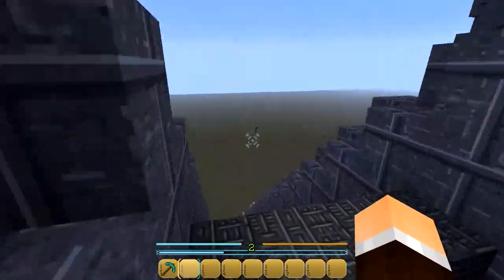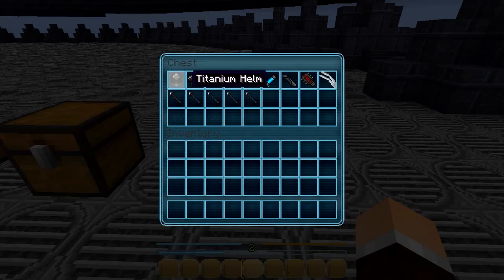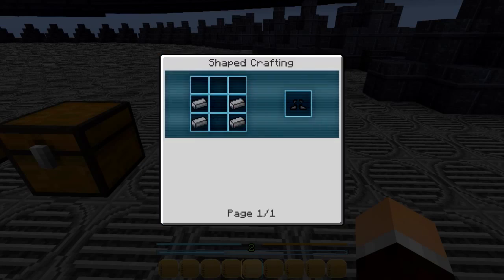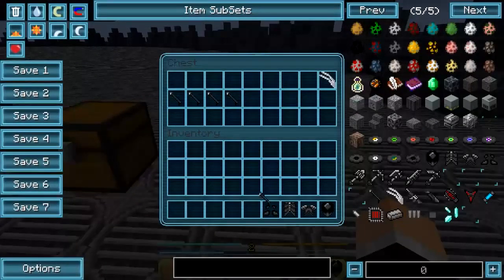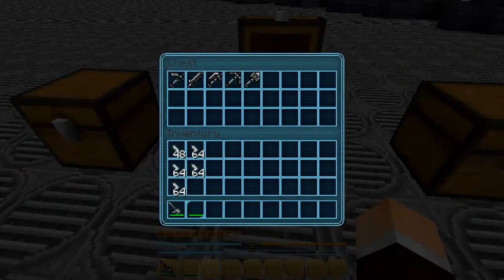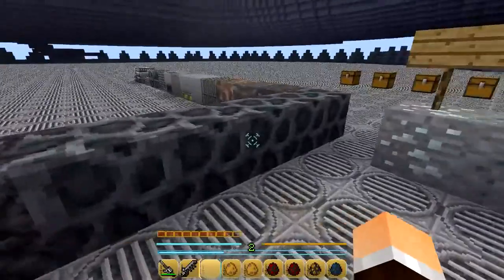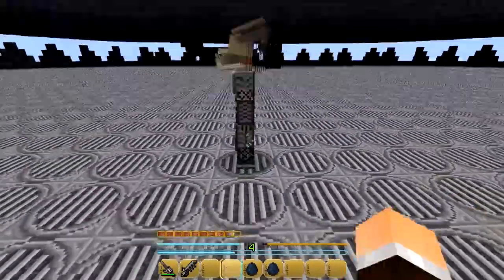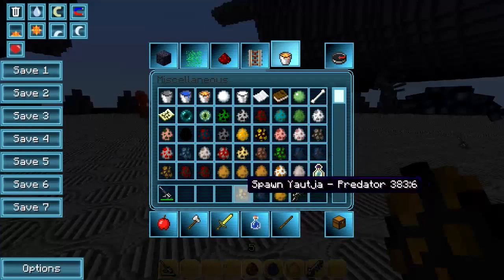Minecraft Aliens Vs Predator Mod